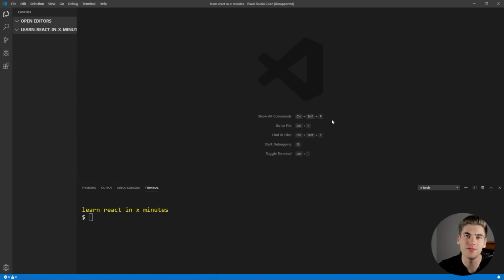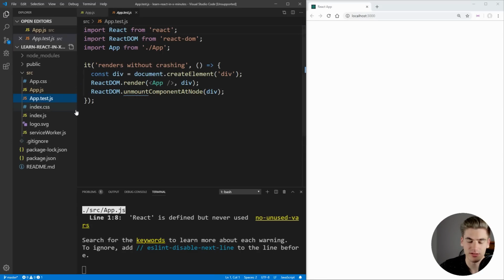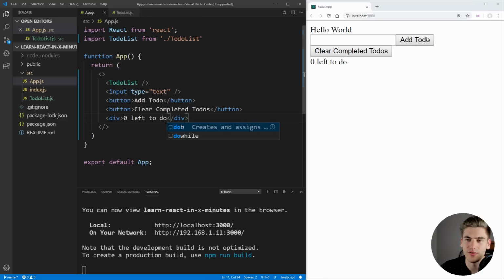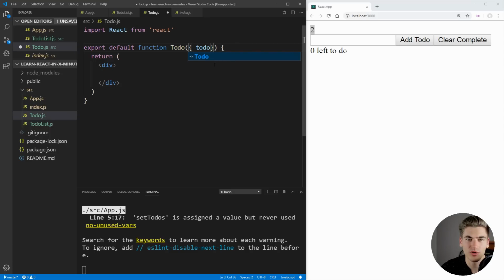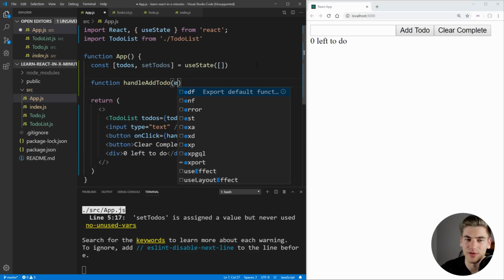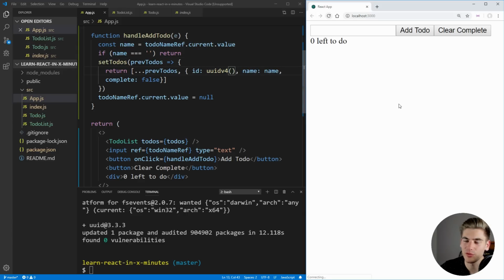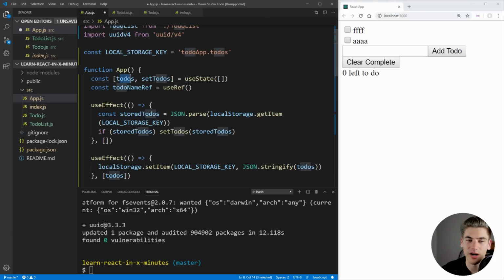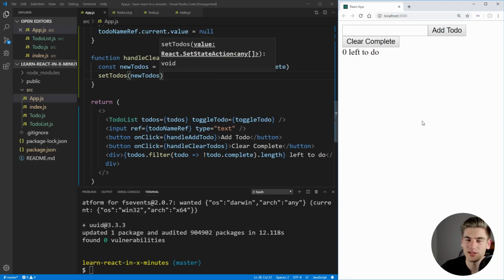Learn React In 30 Minutes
In this video I will be covering all of the basics of React in only 30 minutes. We will cover create-react-app, components, state, props, rendering, event handling, and so much more. By the end of this video you will have a full understanding of the basics of React, but if you want to take your React knowledge to the next level checkout my full React course linked above for the best React learning experience on the web.

🧠 Concepts Covered:

- React function components
- React hooks
- State management in React
- Prop drilling
- How to use create-react-app